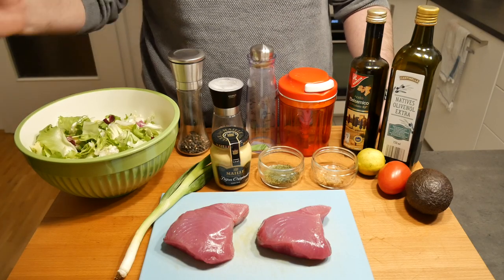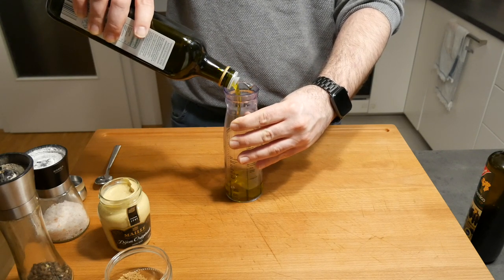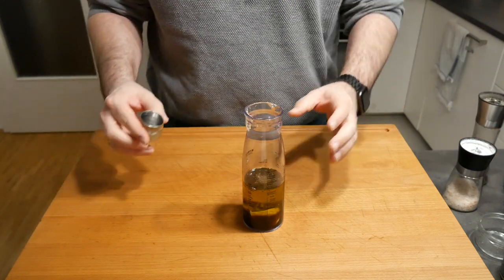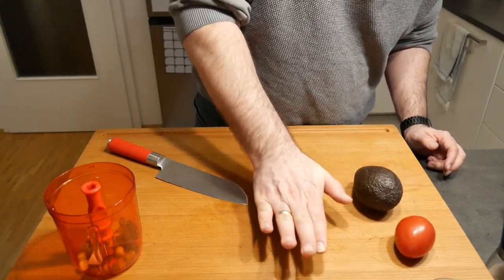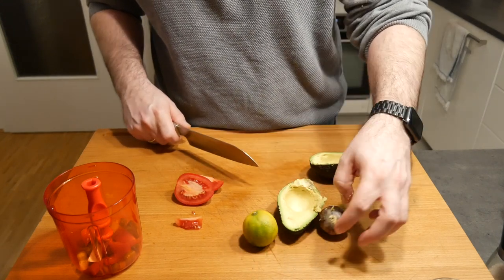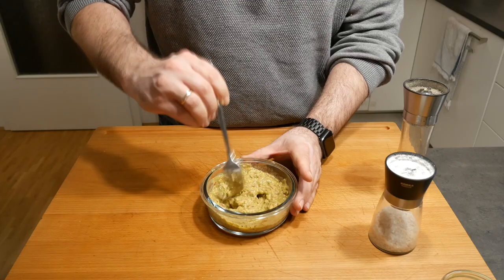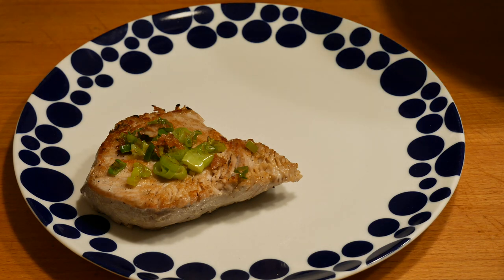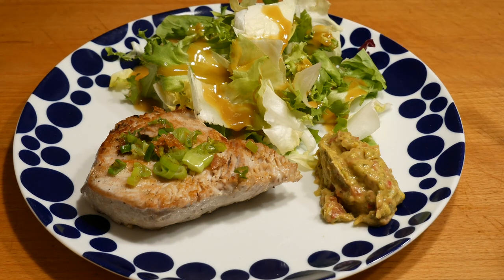Pan Seared Yellow Fin Tuna Steaks With Homemade Guacamole And Salad - Roettgen Braai Master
Tuna Steaks, what is not to love? Give it a shot and with the guacamole, it gives it a fresh twist.

Ingredients:
2 tuna steaks 200gr each
1 spring onion
1 avocado
1 lime
salt
pepper
2 tbsp olive oil
1 tbsp coriander
1 tomato
1 bag mixed salad

Vinaigrette:
100 ml olive oil
25 ml vinegar
1 tsp mustard
0,5 tsp brown sugar
salt pepper

Tobias

Smoking
Axtschlag Räucherchunks